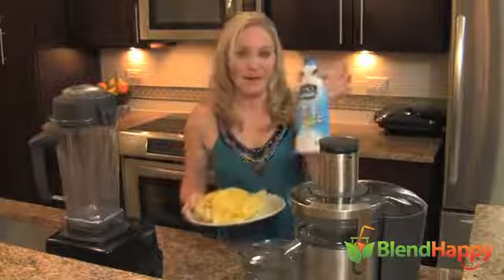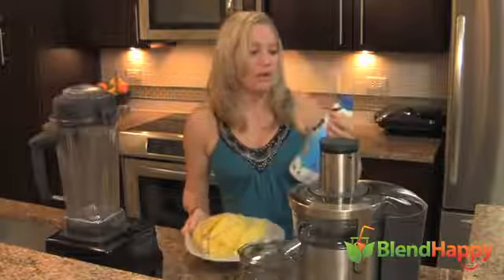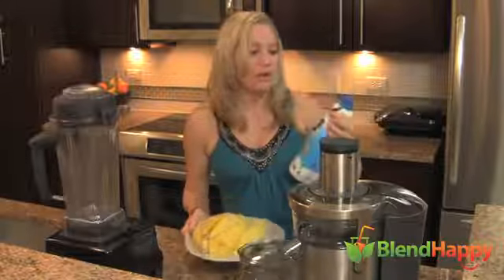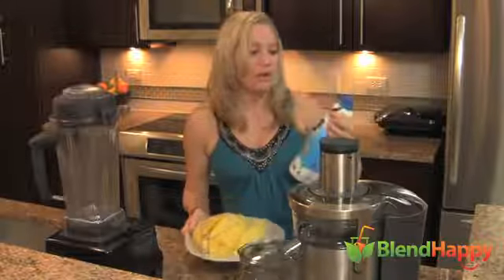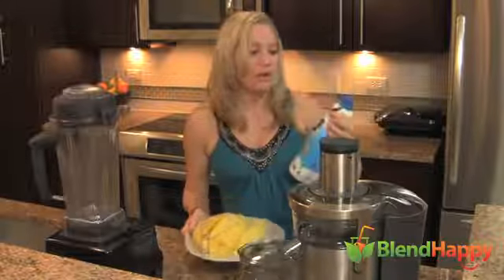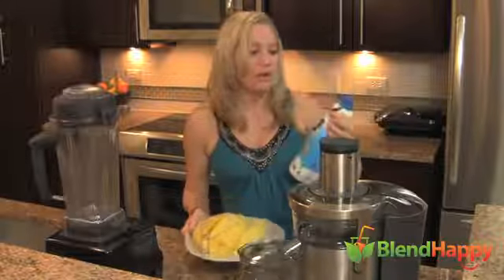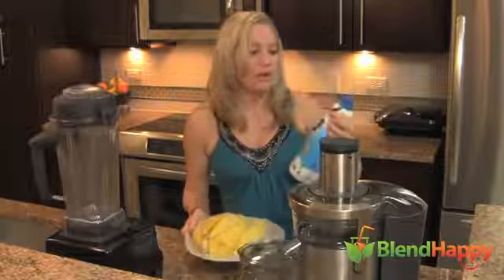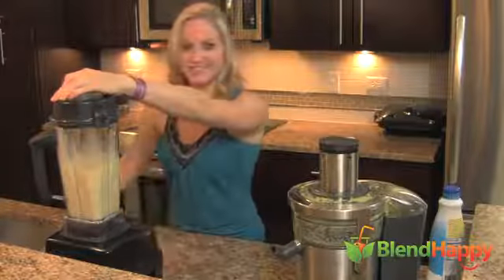Pina Colada Smoothie- Pineapple, Coconut, Banana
"If you like Pina Colada..." then you'll love my smoothie! This non-alcoholic version is a healthy tasty treat that will satisfy a Pina Colada craving.